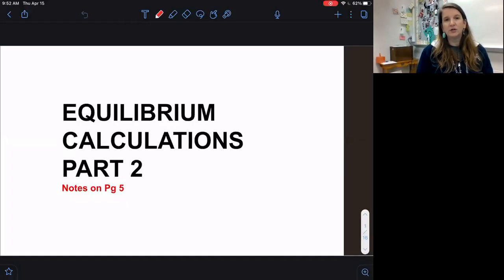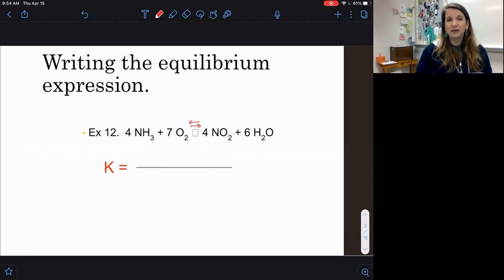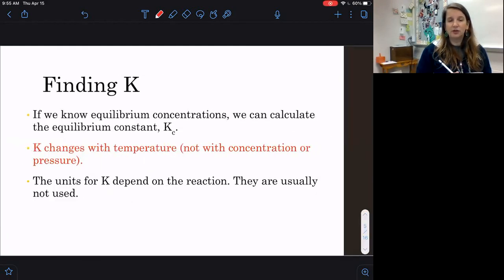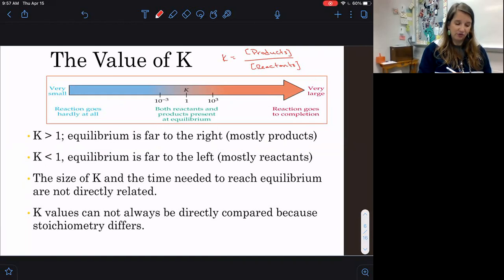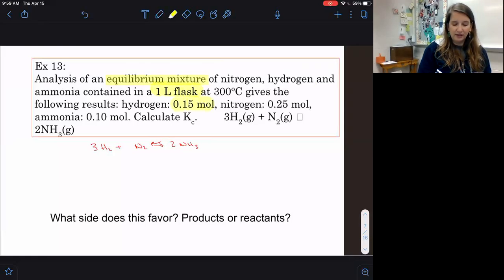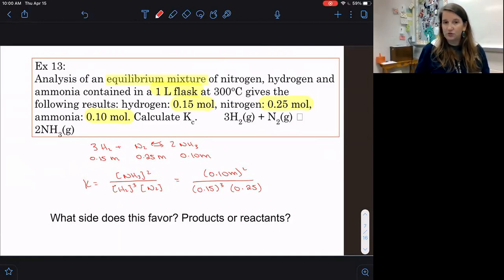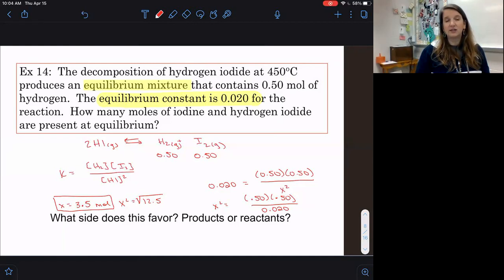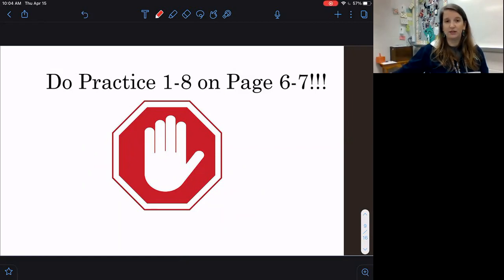Equilibrium Expression and Solving for K